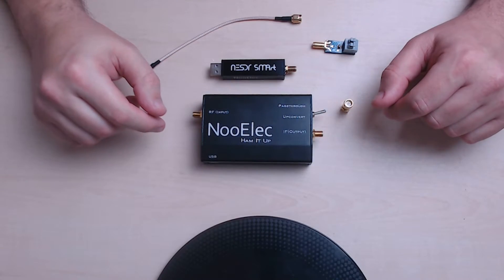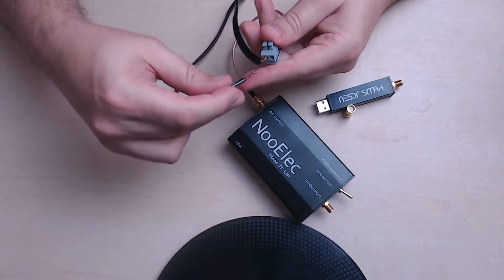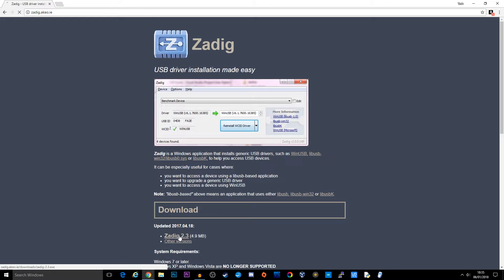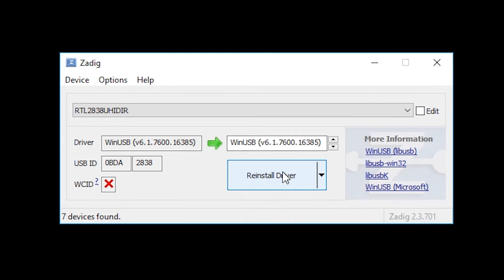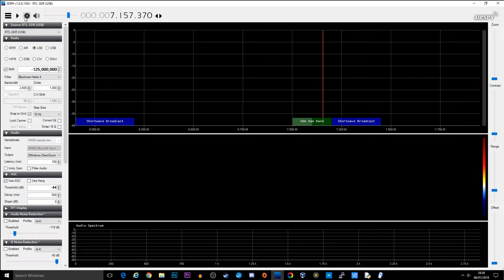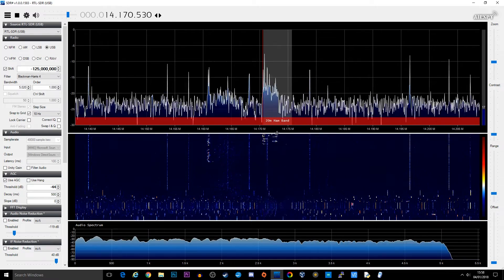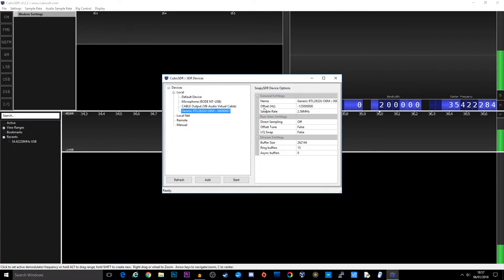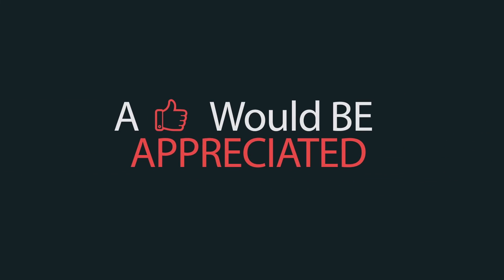How to setup HAM IT UP Upconverter by NooElec with SDR Sharp and CubicSDR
TechMinds Amazon Shop

Here I go through configuring SDR Sharp and Cubic SDR for use with the Ham it up Upconverter by NooElec.